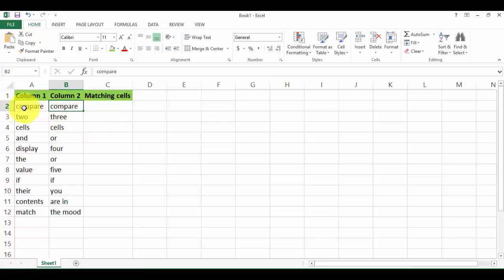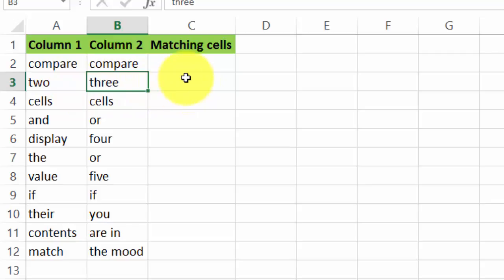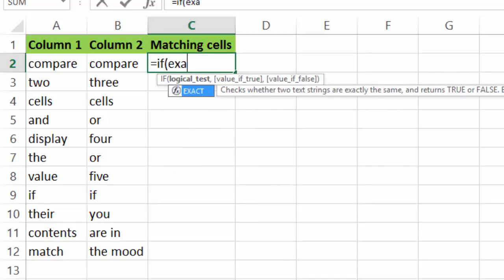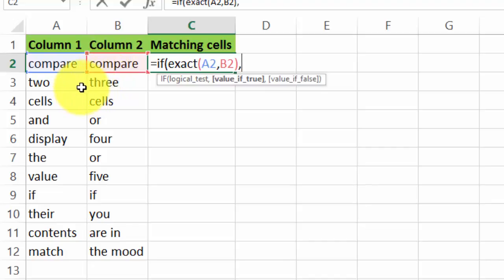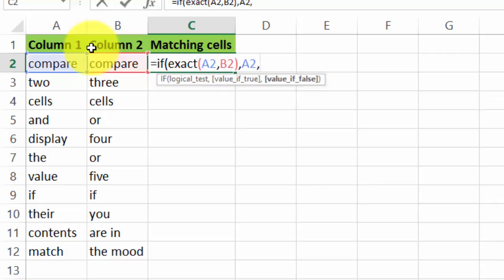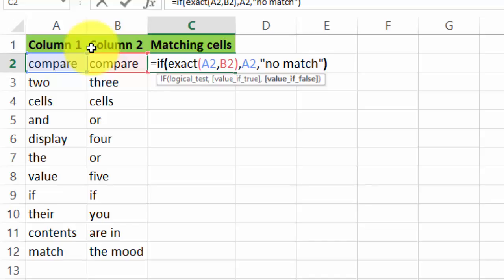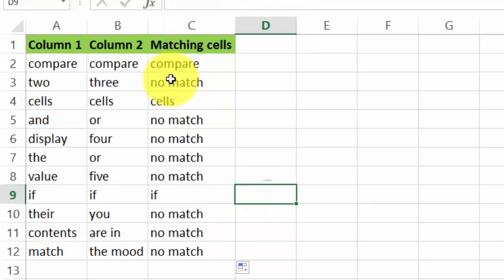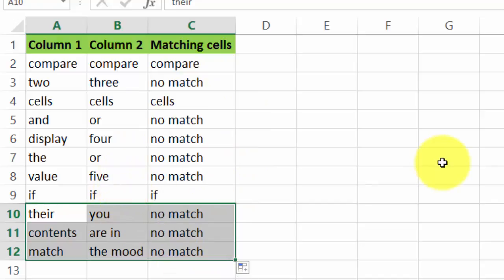Display the content matching cells within rows or columns in Excel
How to display the content of matching cells within rows or columns in Excel